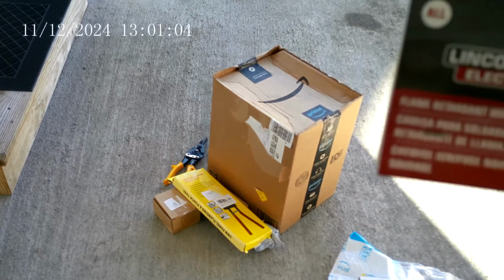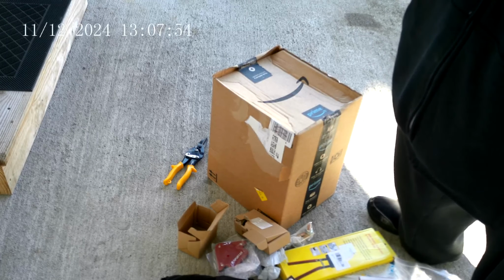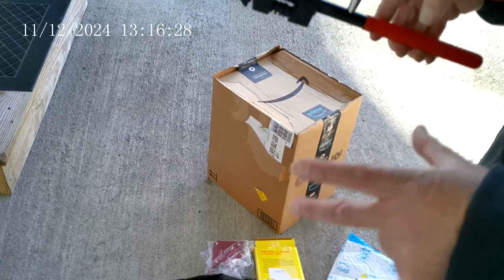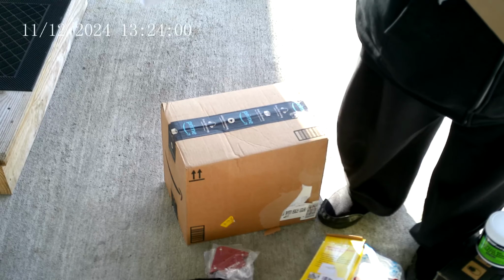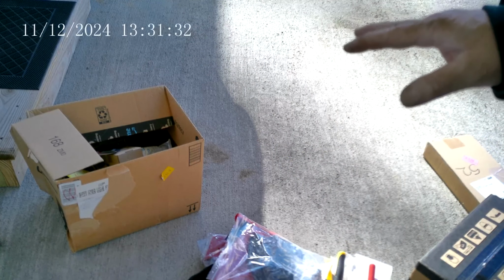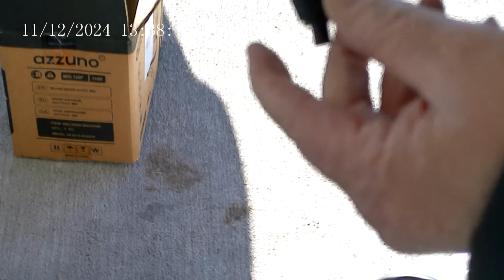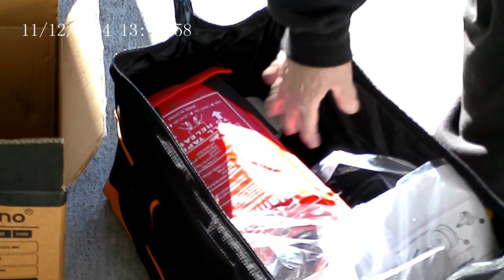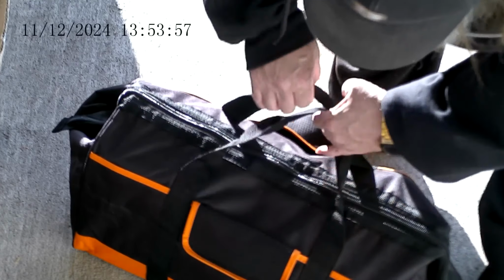9 ITEMS MORE OR LESS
NEW MOBILE MIG WELDING KIT!

Featured Products:

1) AZZUNO 110v AC Inverter MIG welder-
2) WORX tool bag-
3) MAGNETS-
4) Torch Holder-
5) BAYTORY Upgrade magnetic Ground-
6) UMIWELDING Flux Core Wire-
7) Hurricane Hand Seamer-
8) 30pcs MIG Tips-
9) Forney Nozzle Gel-
10) Allyearauto MIG nozzle protectors-
11) WORKPRO 8" welding Pliers (not shown)-